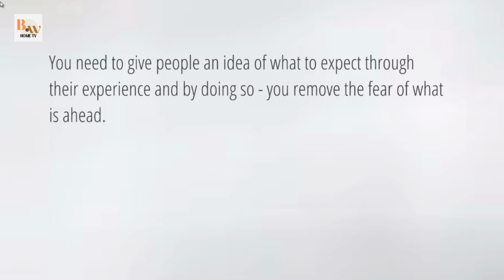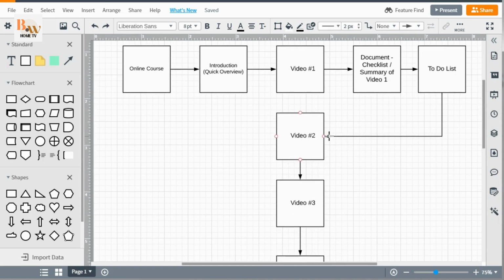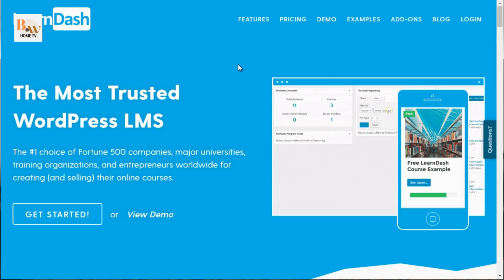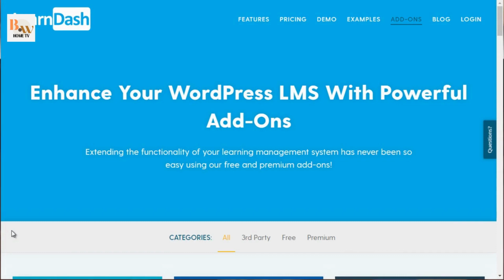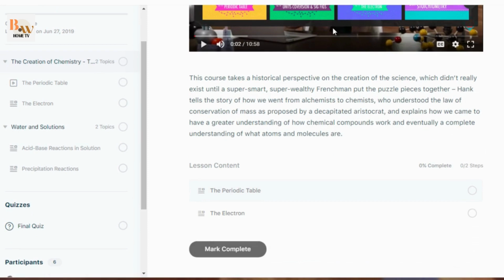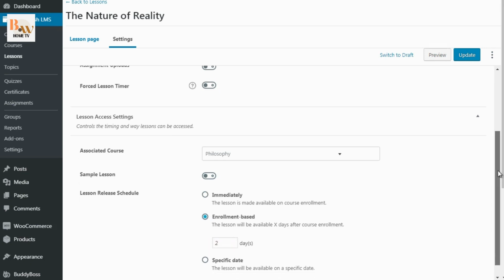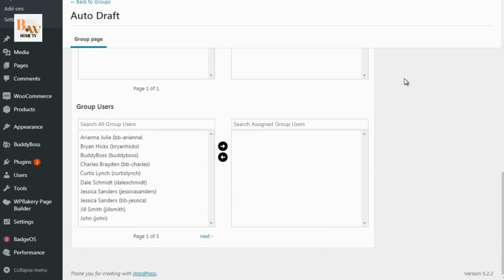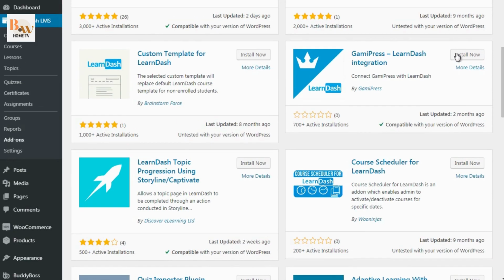Wordpress tutorial | how to be a wordpress beginner to expert | free wordpress course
Wordpress tutorial,  how to be a wordpress beginner to expert,  free wordpress course. We create a video for Entertainment and Educational with different topics  from History of the world which belonging to ancient times and present  Like as Antique coins ,  Antique Jewelry,  Antique decor, Antique furniture, Antique Clock, Antique Victorian, modern gadgets, furniture , technology and software Training videos like as internet marketing , seo wordpress , Mobile ecommerce  Etc that will be helpful for improving the quality of our life by gaining knowledge and help in self-development.

The audio and video sources in this video are designed in such a way that the viewer hears and sees new UNIQUE content.

If you have any ideas on how I can improve my videos, write in the comments. My job is to please the audience, to help them think positively and develop themselves!

It makes me happy and inspires me to create new interesting quote videos!

We hope you enjoyed this Free Internet marketing training course a lot of work has been put into it.

internet marketing,
internet marketing toturials,
internet marketing course,
digital marketing,
digital marketing toturials,